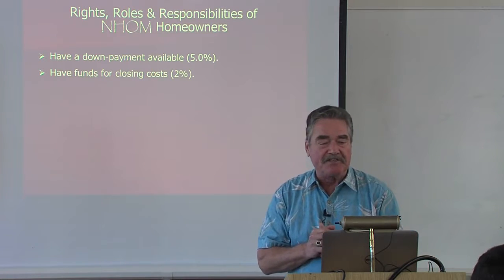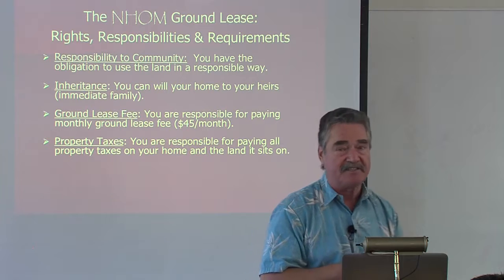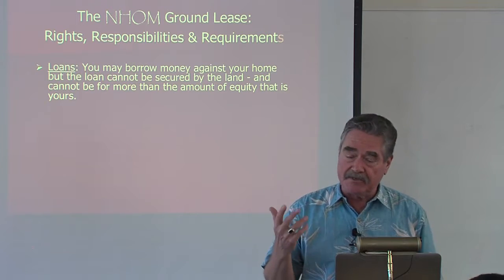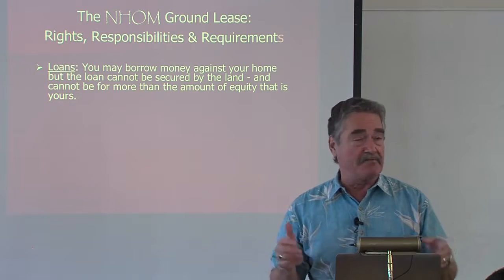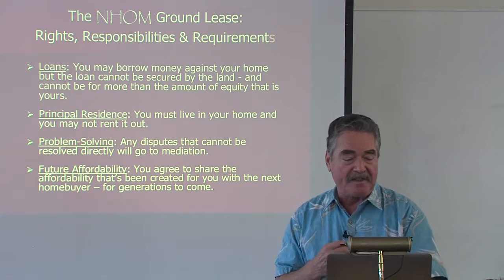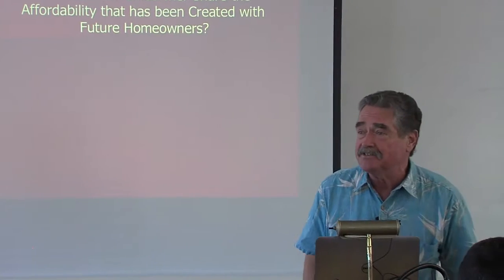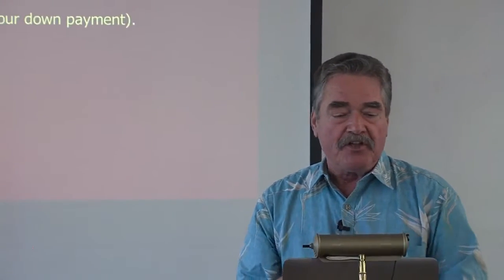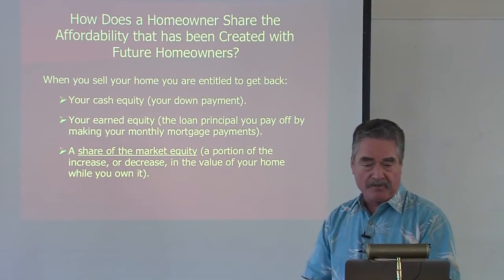Rights, Roles and Responsibilities of NHOM Homeowners